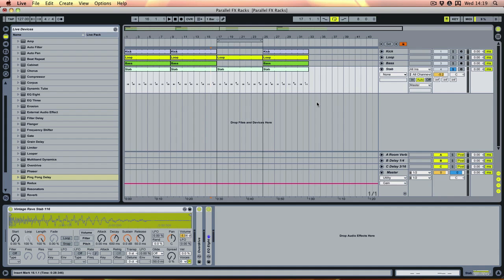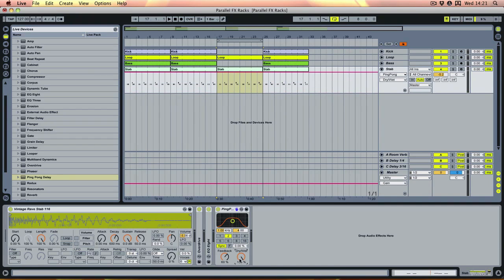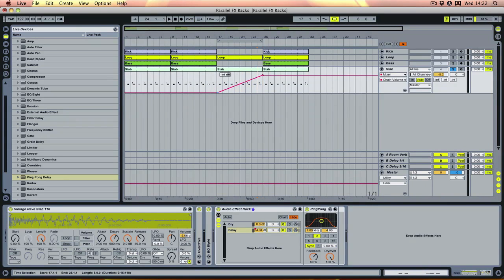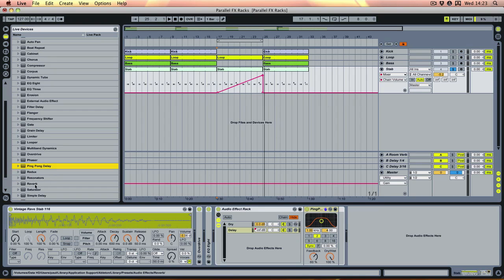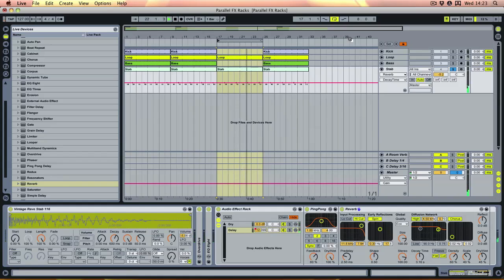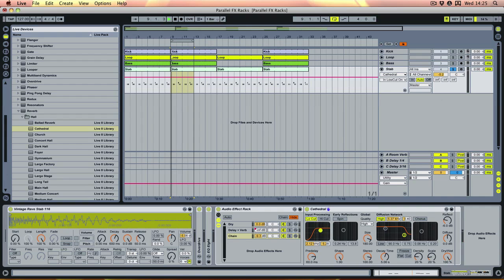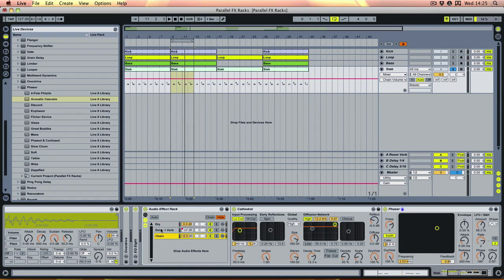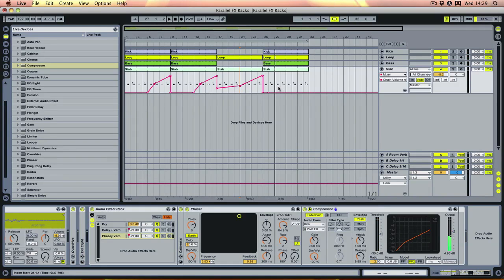Wicked Parallel FX Racks Trick in Ableton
Taken from 'Spektre Tech Tips Vol 1' on Sonic Academy.

Sonic Academy's Artist Series presents Tech Tips by Spektre. Learn the secrets of this producers' production tips straight from his studio.

Here, we look at setting up a parallel effects rack in Ableton to quickly create cool effects for build ups and general movement throughout your track.